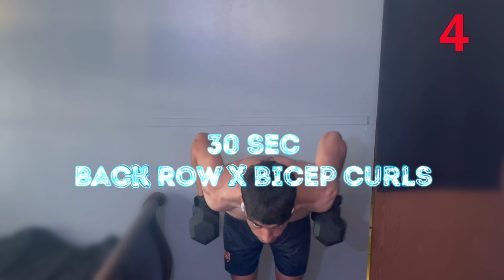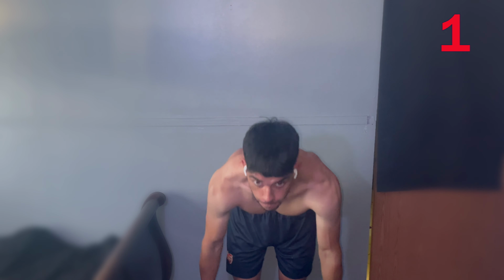BODY WORKOUT (DUMBBELL ONLY)BUILD MUSCLE & BURN FAT|| DAY 59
IF YOU ENJOY THE CONTENT PLEASE

BUSINESS INQURIES

Home workout
Fitness
Upper body workout
Lower body workout
No equipment workout
dumbbell workout
Morning workout
Late night workout
Best workout from home
At home workout
Quick and effective workout
Daily workout
Chest workout
Abs workout
Arms workout
Legs workout